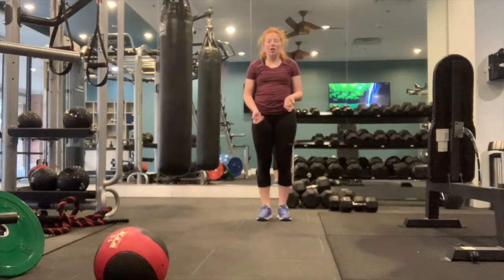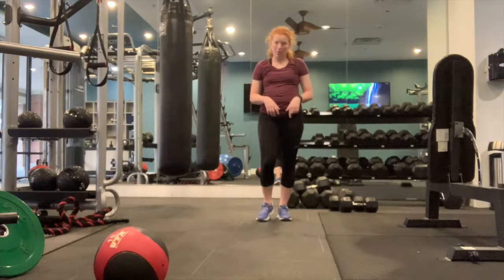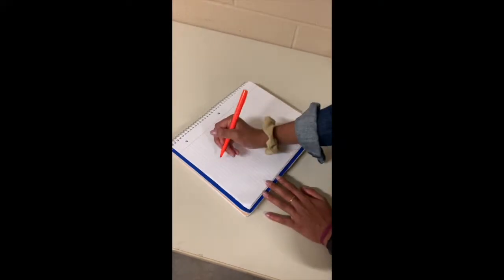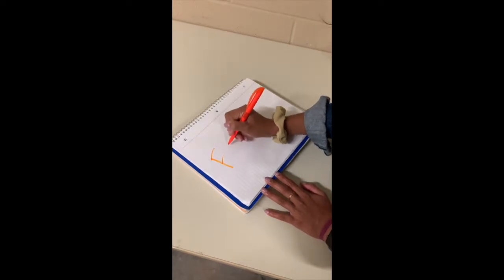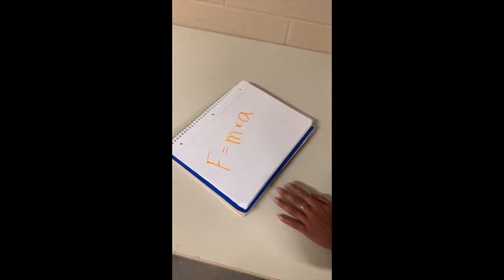Newton's Laws of Motion BIOMECHANICS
DO NOT OWN ANY OF THE RIGHTS TO THE SONG IN THE INTRO. This video is for biomechanics class about Newton's Laws of Motion.